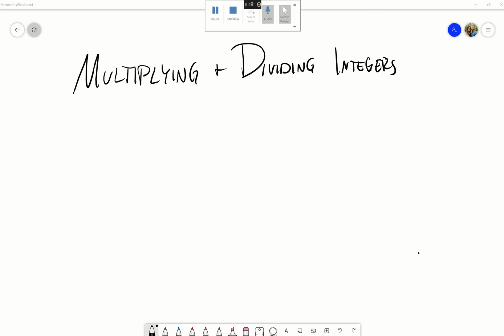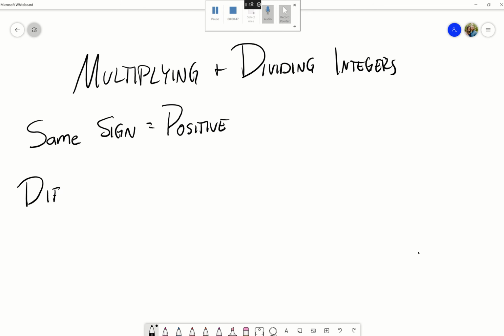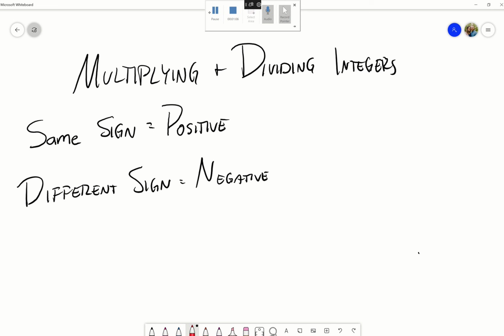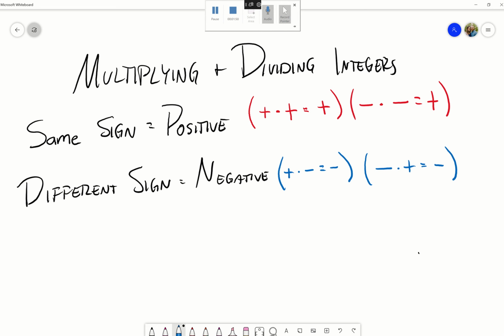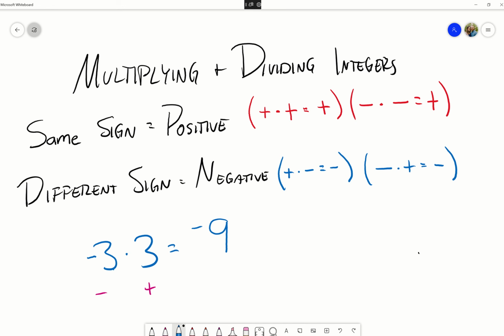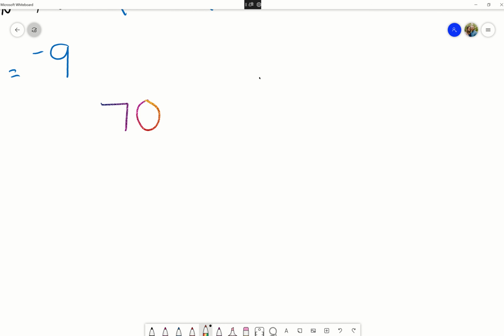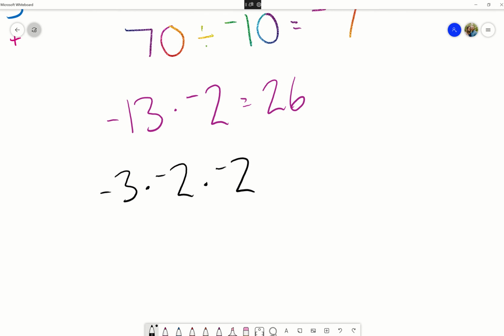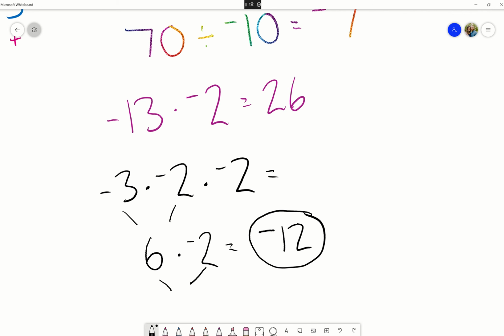2-4 Multiplying and Dividing Integers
Course 2 2-4 Students will learn how to multiply and divide integers